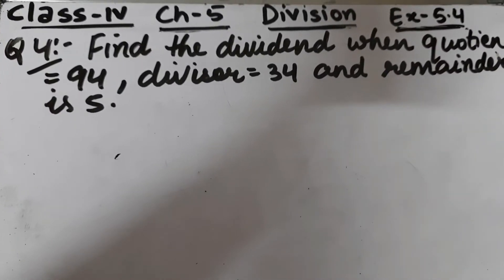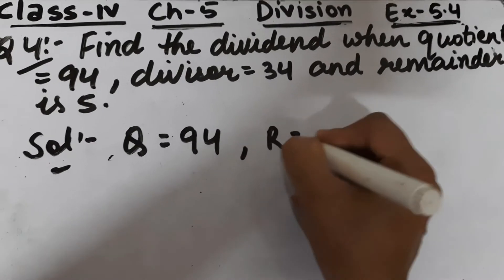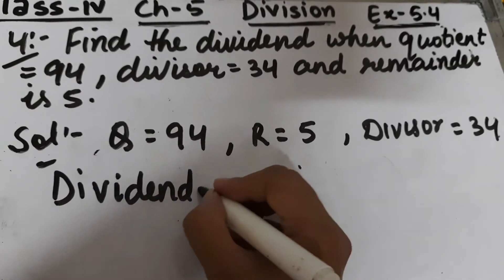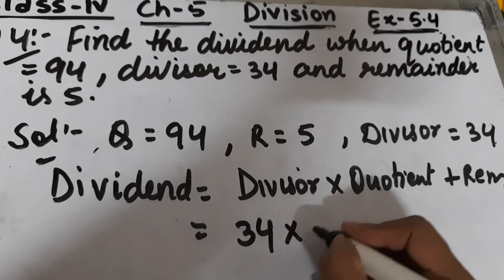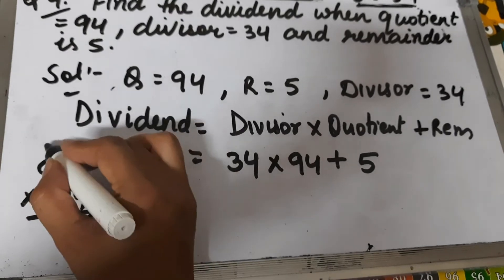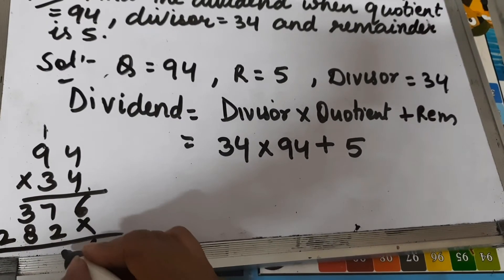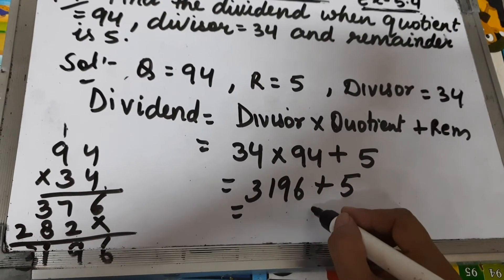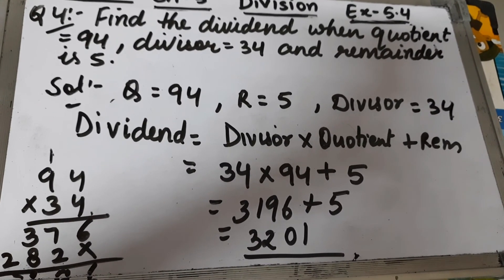Class IV , Ch-5 , Division , Exercise -5.4 , Q-4